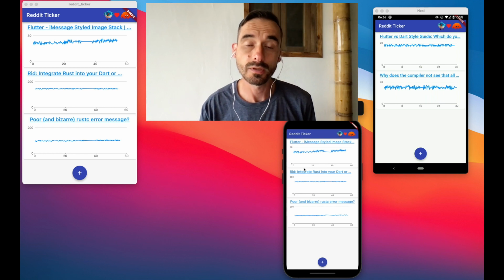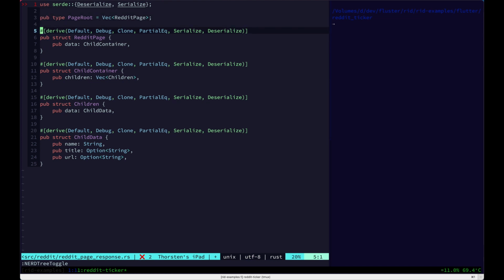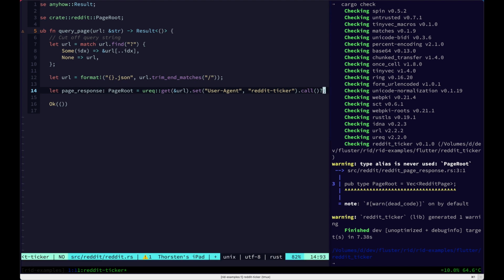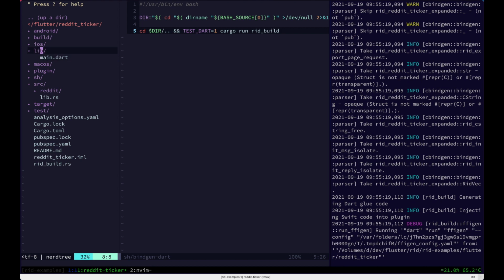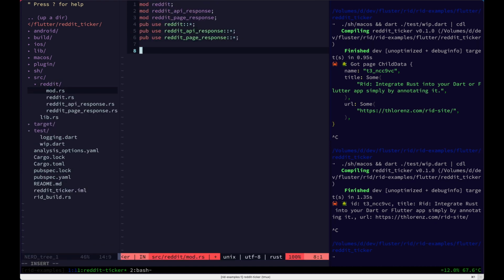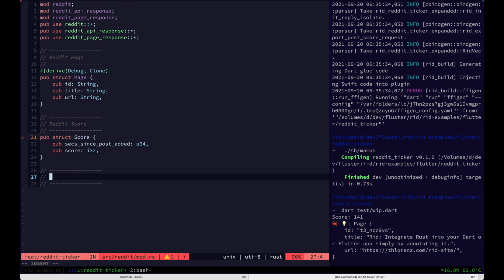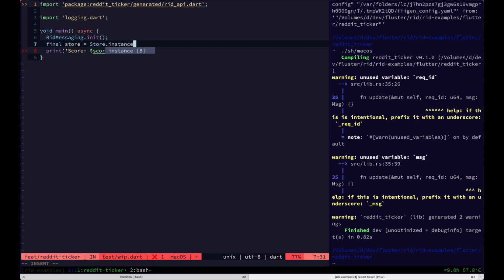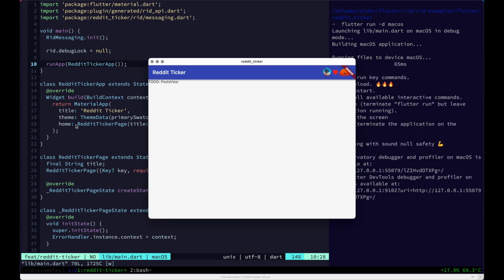Part1: Building a Reddit Ticker with Flutter and Rust via Rid and Bloc/Cubit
Rid makes it easy to integrate Rust with Flutter via simple annotations. It provides an easy to use yet memory safe API to your Rust code which our cubits can leverage.

00:00:00 What we are building
00:02:49 Rid Hello World
00:05:48 Reddit API Exploration
00:08:25 Querying the Reddit API from Rust
00:28:45 Iterating faster via a Dart Test Script
00:36:30 Completing the Page Request Implementation
00:44:49 Requesting the Score of a Reddit Post
00:51:40 Setting up the Store
01:04:23 Setting up our Flutter App and Rid Messaging Deep Dive